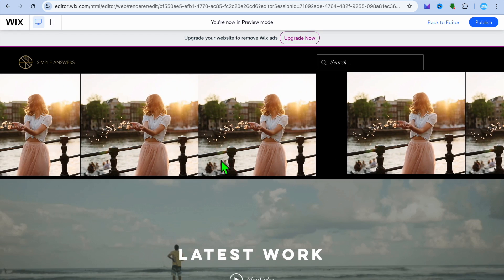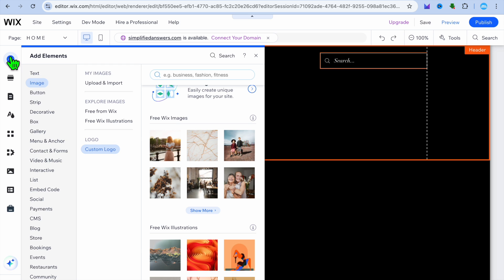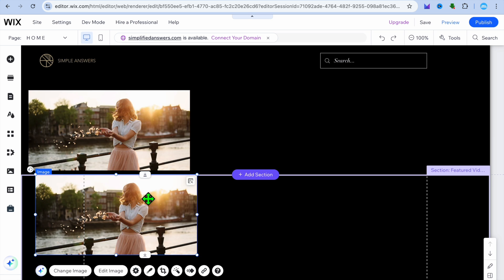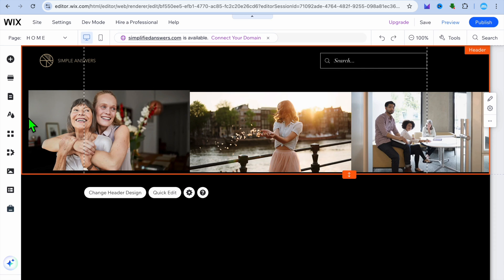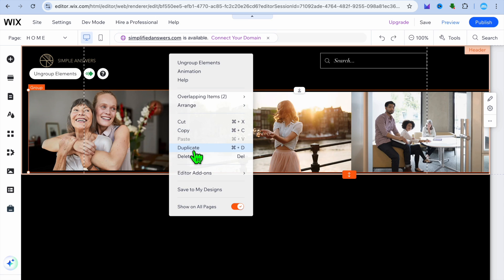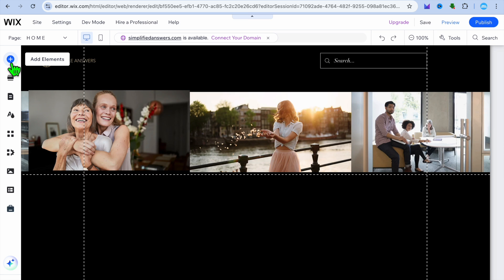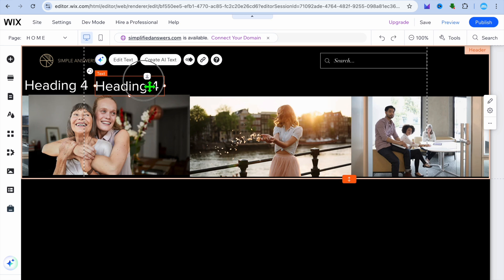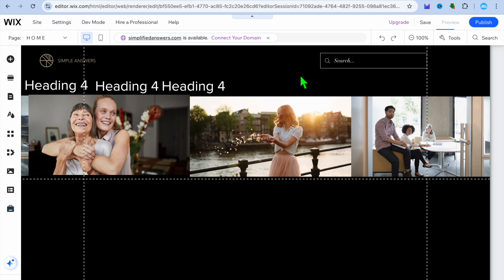How To Make Infinite Logo Carousel In Wix Editor